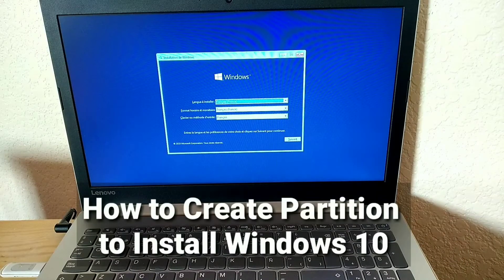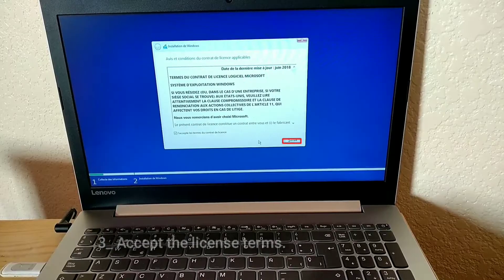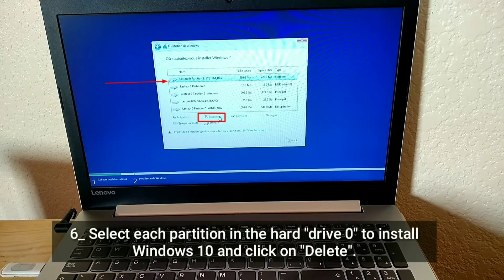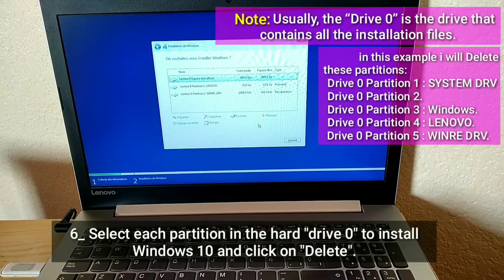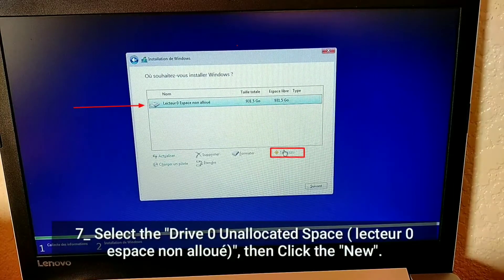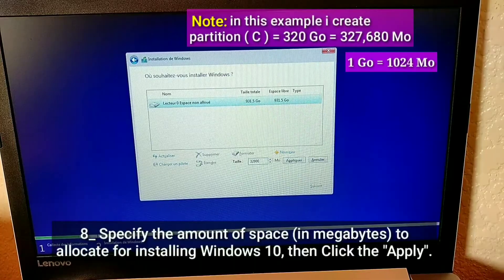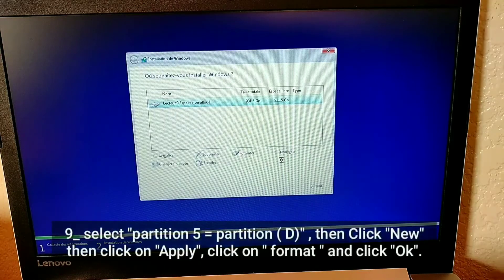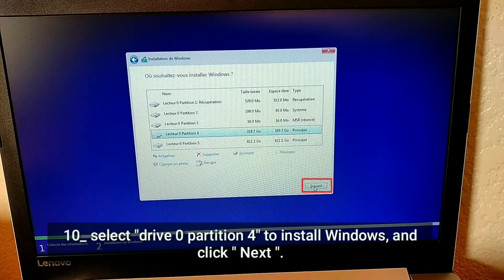How to Create Partition to Install Windows 10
How to Create Partition during installation Windows 10
How to Create Partition during installation Windows 11
how to make partition while installing windows 10
easy way to install windows 10
how to create a partition to install windows 10
how to create partition after installing windows 10
how to make partition after installing windows 10
how to install windows 10 and create recovery partition
how to install windows 10 and make partition
how to install windows 10 setup
how to create partition before installing windows 10
create partition to install windows 10
how to create new partition in windows 10 installation
how to create custom partition to install windows 10
create partitions for windows 10 install
how to create partition in windows 10 during installation
how to create gpt partition in windows 10 during installation
how to create system partition in windows 10 during installation
how to create logical partition in windows 10 during installation
how to create disk partition in windows 10 during installation
create partition for windows 10 install diskpart
how to create a partition for windows 10
how to create a efi partition in windows 10
how to create partition for windows 10 installation
how to set up partitions for windows 10 install
how to create gpt partition while installing windows 10
create partition after install windows 10
install nfs on windows 10
how to create partition to install windows 10 hp laptop
how to create partition to install windows 10 hp
how to create partition in pre installed windows 10
how to make partition in installed windows 10
how to create partition in windows 10 installation
how to create partition in windows 10 after installation
how to create partition in windows 10 while installing
how to create partition windows 10 cmd
how to create partition windows 10
how to create a partition in windows 10 for linux
create partition windows 10 installation
do you need to create a partition to install windows
can't create partition windows 10 install
windows 10 how to create a partition
install partition windows 10
how to create partitions windows 10
should i create a partition for windows 10
where to install windows 10 partition
windows 10 which partition to install
what partition to install windows 10
which partition to install windows 10 system or primary
in which partition should i install windows 10